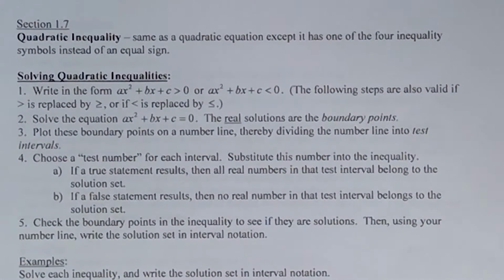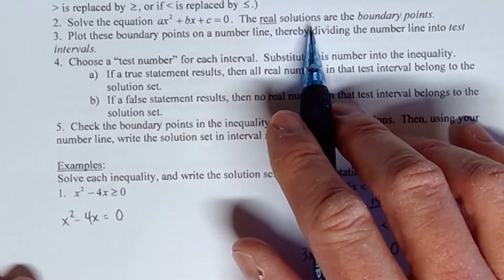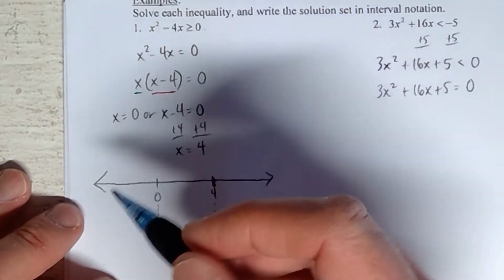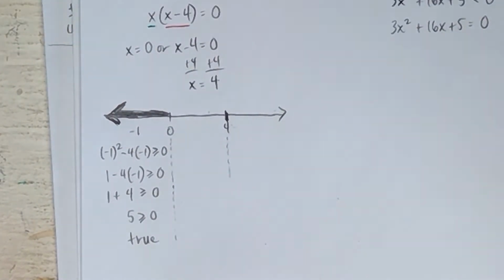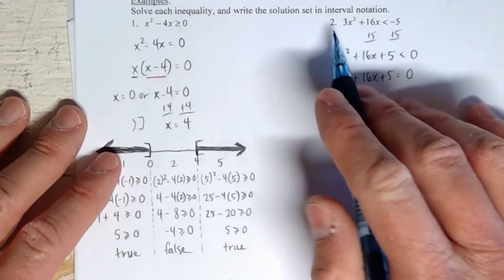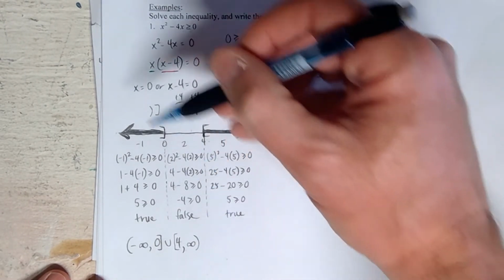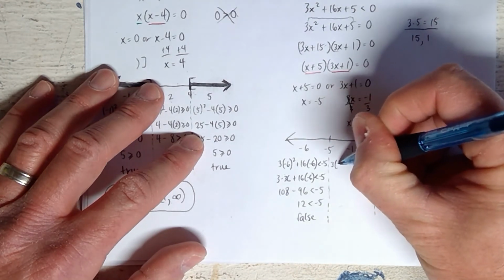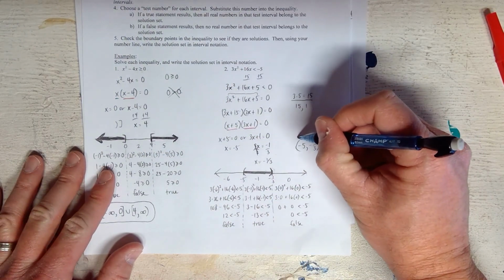Math 130 Section 1.7 Part II